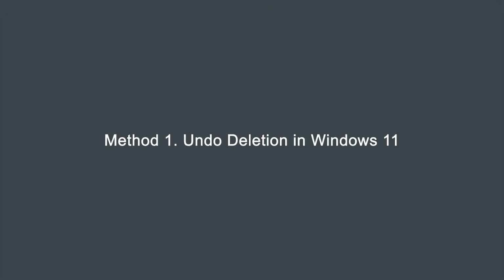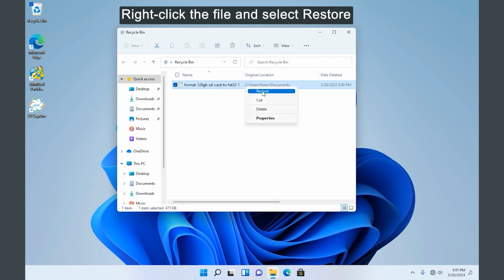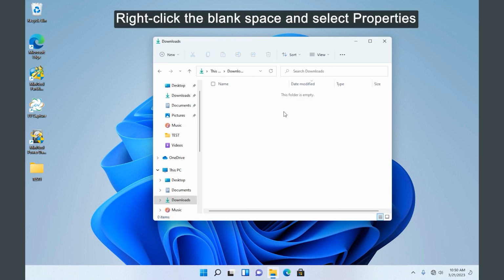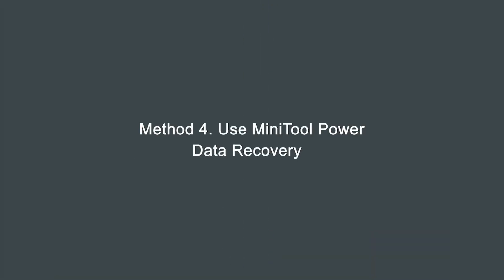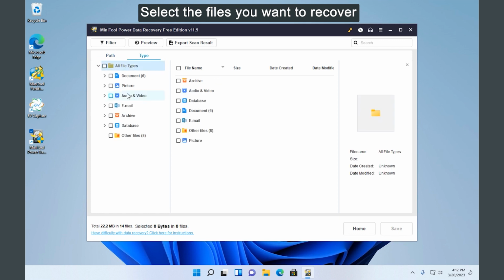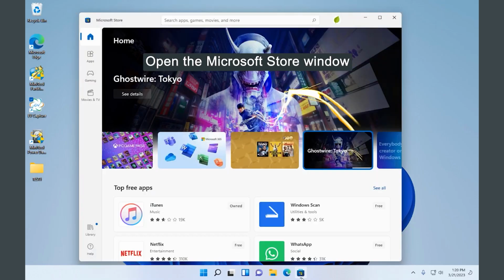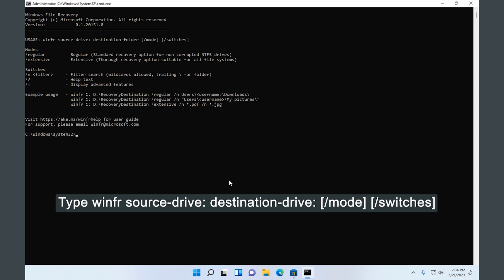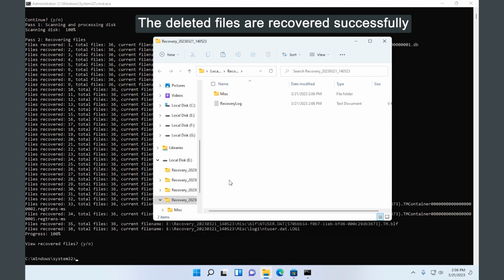How to Recover Lost and Deleted Files in Windows 11? [5 Ways]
Do you know how to recover lost and deleted files in Windows 11? This post shows you how to recover deleted files in Windows 11 using different methods under various data loss situations. You can try the methods according to your preferences.
Method 1. Undo Deletion in Windows 11 (0:13-0:30)
Method 2. Restore from Recycle Bin (0:32-1:01)
Method 3. Restore Previous Versions to Get back Your Deleted Files (1:02-1:32)
Method 4. Use MiniTool Power Data Recovery (1:34-2:35)
Method 5. Use Microsoft’s Windows File Recovery Tool (2:37-3:40)
To know more information about how to recover deleted files in Windows 11, please read this post howtorecoverdeletedfileswindows11